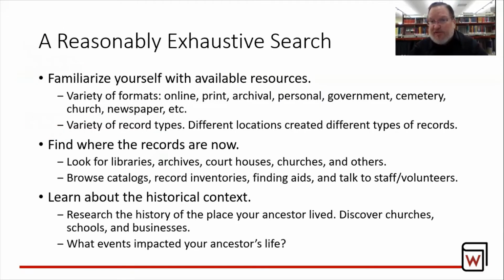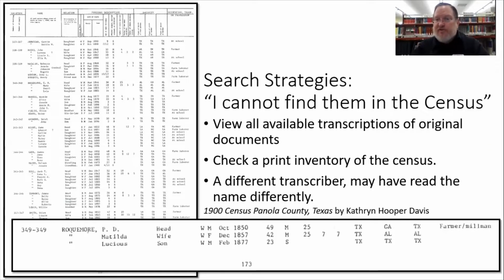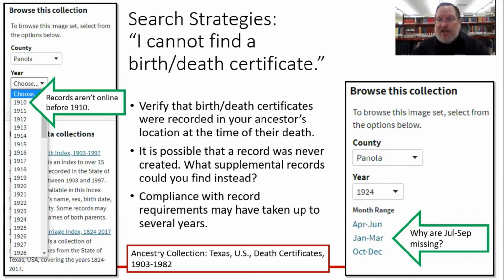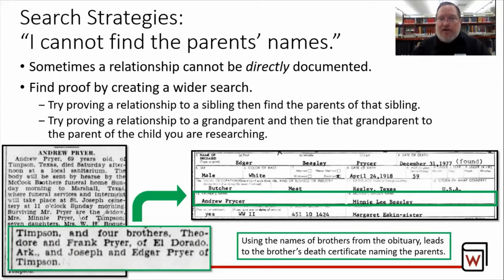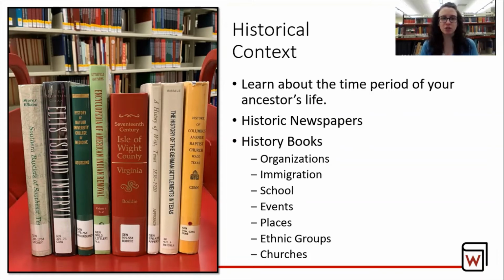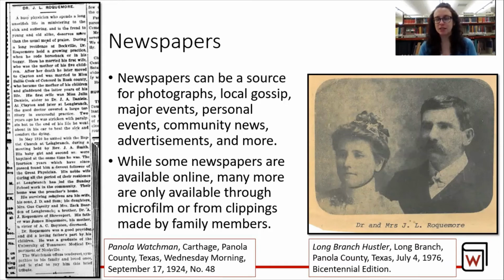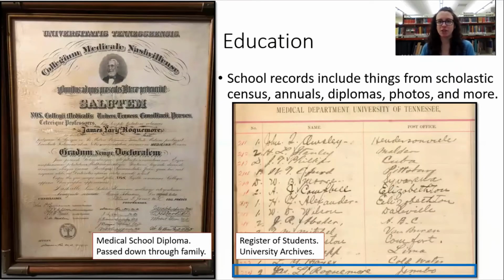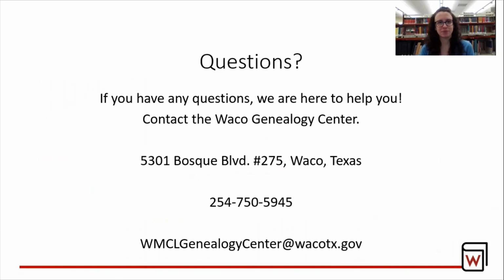An Exhaustive Search: Leave No Stone Unturned (Genealogy Guidepost)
Learn about some commonly overlooked resources and strategies that might be missing from your research process.